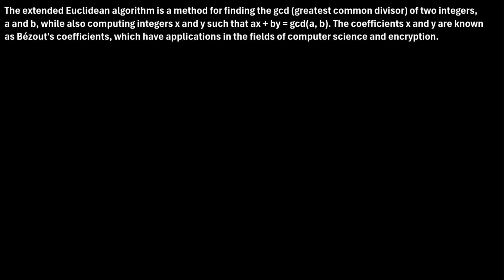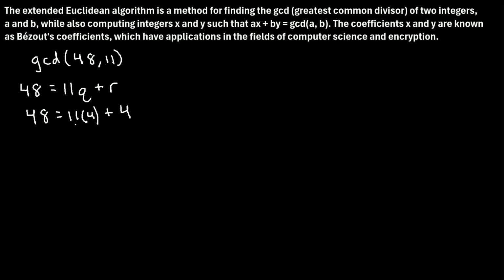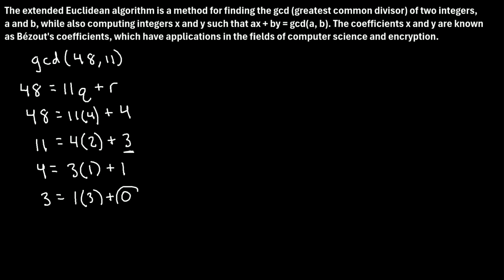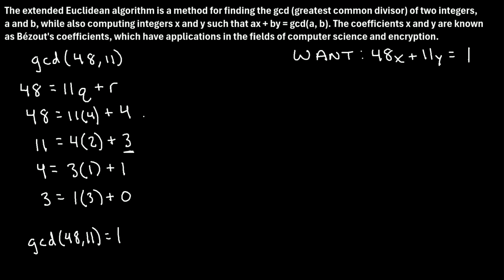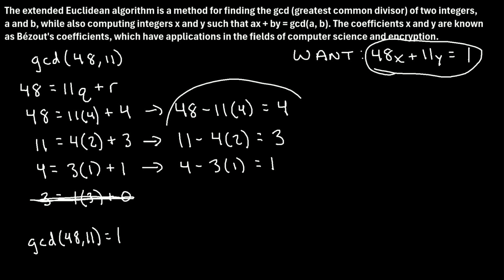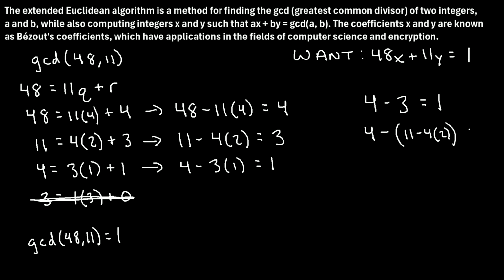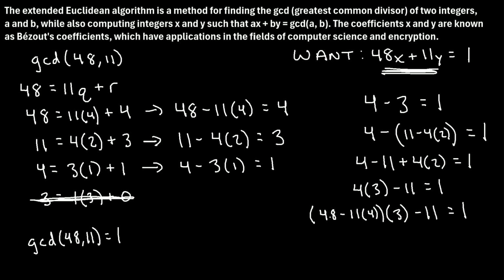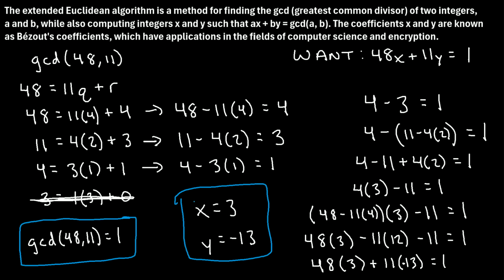The Extended Euclidean Algorithm (Step-by-Step Example)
In this video I explain how to use the extended Euclidean algorithm to find the following:

•The greatest common divisor between two integers a and b
•Bézout's coefficients (x and y) for the equation ax + by = gcd(a, b)